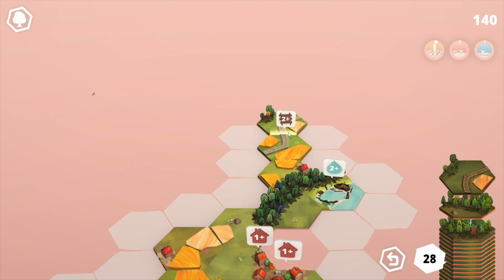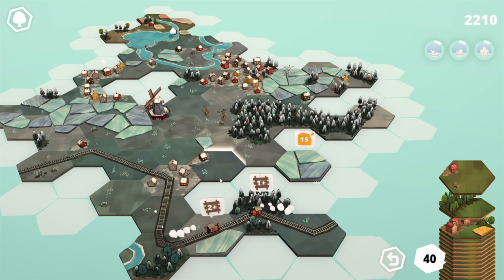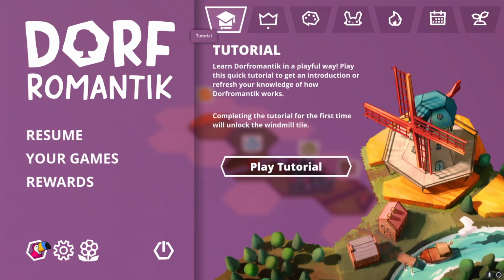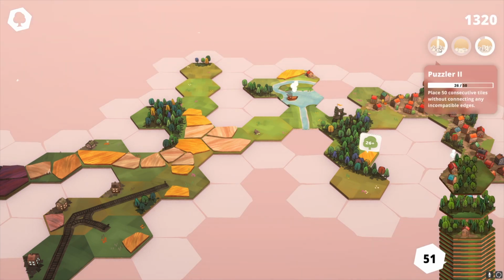Dorfromantik in 2022 Review - When is a city builder not a city builder? [Dorfromantik Review]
Dorfromantik is an awesome indie puzzle game masquerading as a city builder! I have played this for over 61 hours - I love it - it's amazingly relaxing and in fact - it's my chillout game. What makes Dorfromantik so awesome? When is it awesome? Who will love it!

This is my Dorfromantik review in 2022.

From the Steam Page - about Dorfromantik:

Dorfromantik is a relaxing building strategy and puzzle game in which you place tiles to create ever-growing, idyllic village landscapes. With Dorfromantik, you can immerse yourself in a quiet, peaceful world at any time and take a break from everyday life. At the same time, Dorfromantik offers a challenge for those who are looking for one: To beat the highscore, you need to carefully plan and strategically place your tiles.

In Dorfromantik you start with a stack of procedurally generated tiles. One after the other, you draw the top tile of the stack, place it on one available slot and rotate for the best fit. Thereby groups and combinations of landscapes are formed, such as forests, villages or water bodies, and you are rewarded with points depending on how well the tile fits.

On some tiles you will also encounter special objects that give you a quest: For example, the windmill wants to border 6 grain fields, the locomotive wants to be connected to 10 tracks or the deer wants to inhabit a forest with at least 50 trees. Fulfil these quests to get more tiles to continue the expansion of your landscape. The game ends when the tile stack is used up.

As you expand the landscape, you can advance into new, colourful biomes and discover pre-placed game objects that give you long-term tasks. Through these tasks you can unlock new tiles, new biomes and new quests.

What Dorfromantik offers:

* Building endless and beautiful landscapes
* Unique mix of strategy and puzzle mechanics
* Relaxing and calming gameplay
* Idyllic village scenery
* Strategic placement to beat the high score
* High replay value - every session is different
* Many unlockable tiles and biomes
* Original Artstyle with hand painted board game feel

What Dorfromantik does not offer:

* 4X Strategy
* Trading
* Resource Management
* Combat & Violence
* Multiplayer

Dorfromantik offers options for any style of play! Take a short break from life in quick mode or try to master the game in hard mode. The Custom Mode allows you to create your own rulesets and share them with others, while monthly mode awaits you with a new challenge every month. If you just want to relax and build your own landscape with no limits, try the creative mode!

Dorfromantik was developed by four game design students from Berlin. Together we have founded Toukana Interactive and want to develop many more small, original and high-quality indie games in the future.